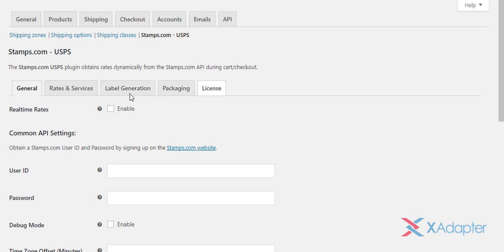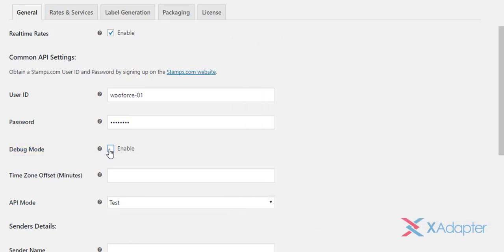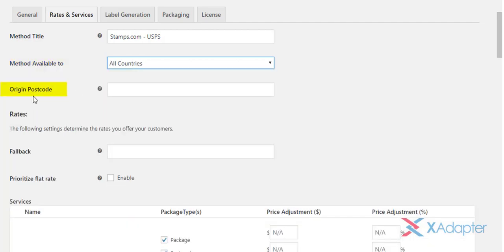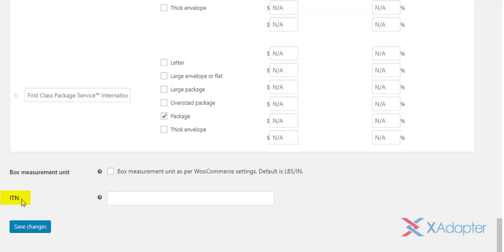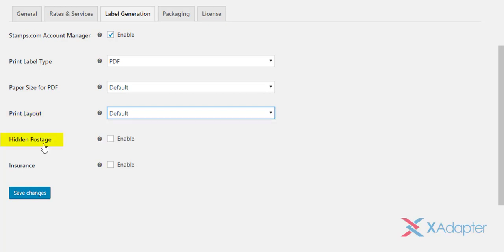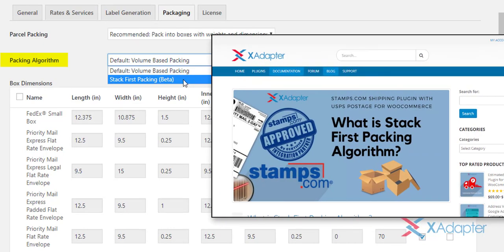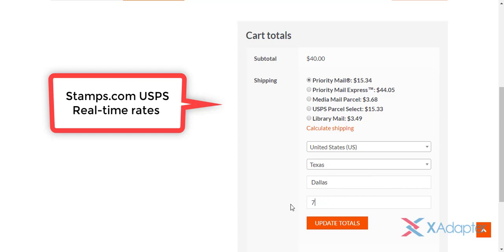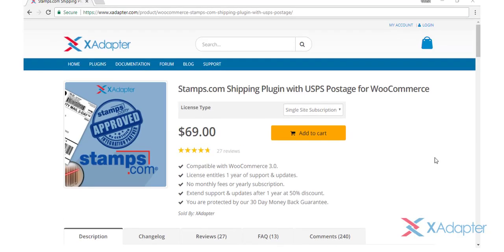How to setup Real-time Rates and Label Printing in WooCommerce Stamps.com USPS Plugin?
A quick tutorial on "How to setup Real-time Rates and Label Printing in WooCommerce Stamps.com USPS Plugin?"

Key Timestamps:
General settings                                    | 00:52
Rates and Service settings                  | 02:21
Label Generation settings                    | 04:44
Parcel Packaging settings                   | 06:18
Real-time Rates Demo                          | 08:11
Shipping Label Printing Demo             | 08:36
Sample International Shipping Label | 09:26

To understand each feature of the plugin, read product documentation

ELEX is a brand of XAdapter